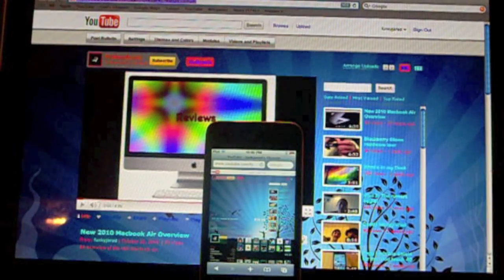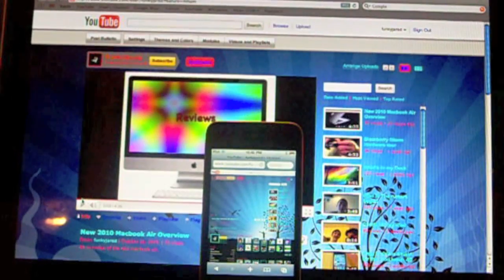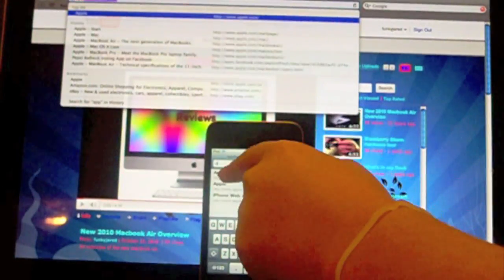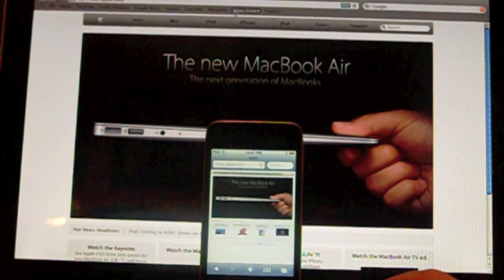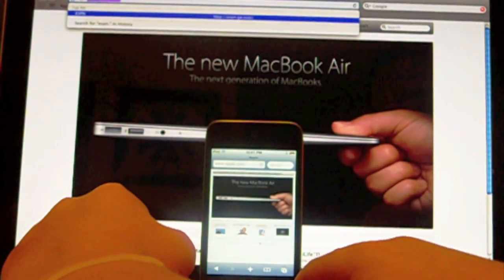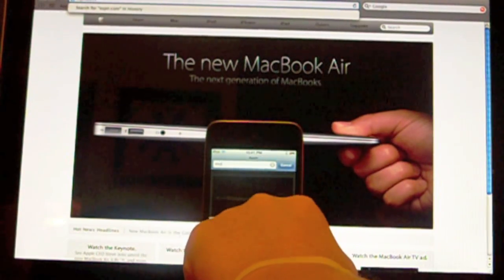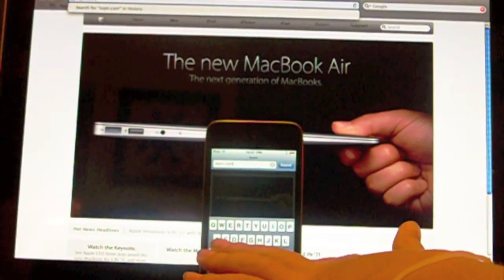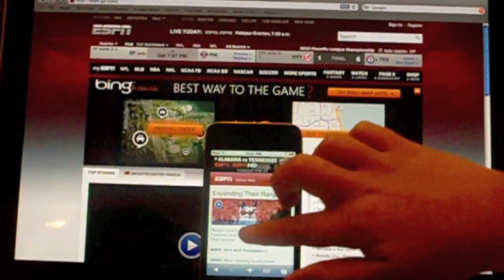iPod touch 4G vs Macbook Pro 13'' (browser)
A speed comparison of the iPod touch 4G and the Macbook Pro 13''.